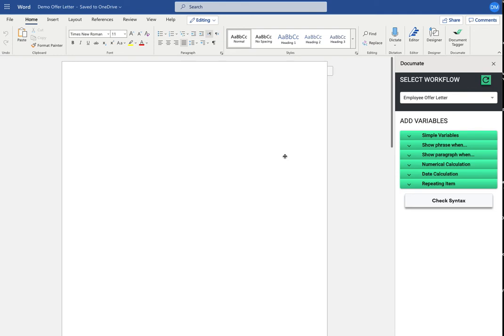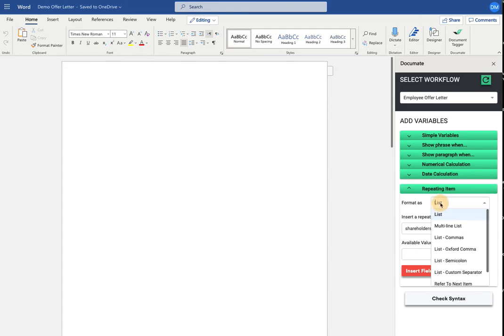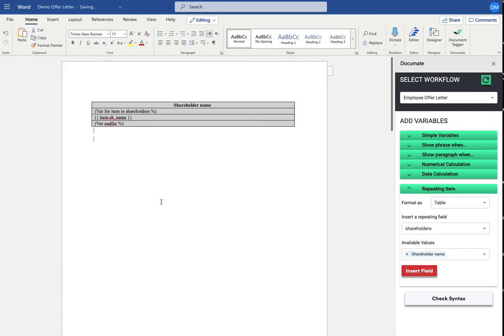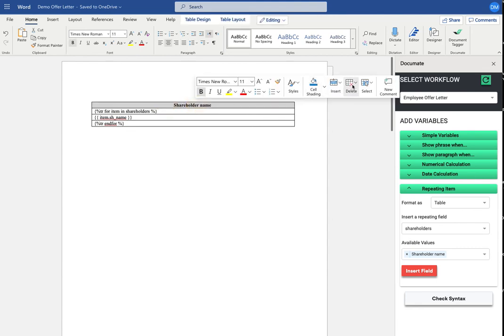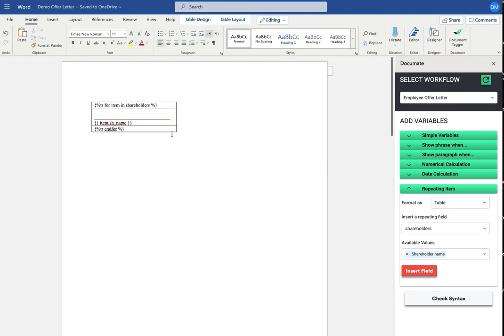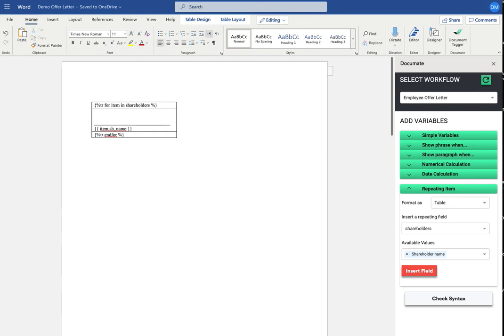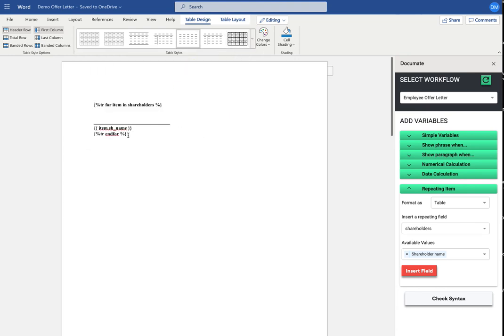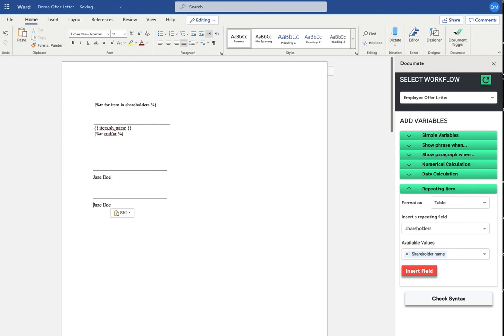Creating a Perfect Signature Block Using a Repeating Item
This Gavel (formerly Documate) tutorial helps you create a signature block for each of the entries in your repeating item.  For example, if you have several shareholders in a company, you can use a repeating item and these simple instructions to have your document create a customized signature block for each shareholder each time the documents are generated.

As always, Gavel Customer Success is here to help you build your dream document automation workflows.